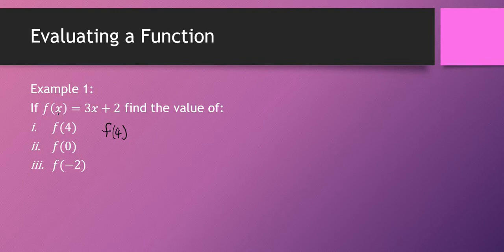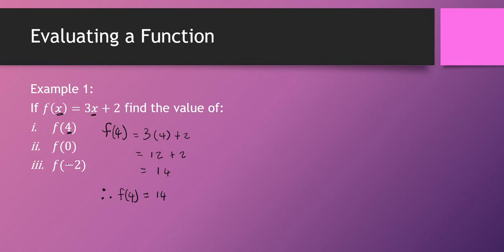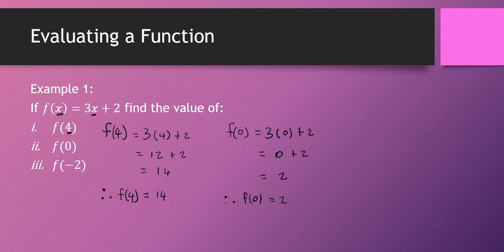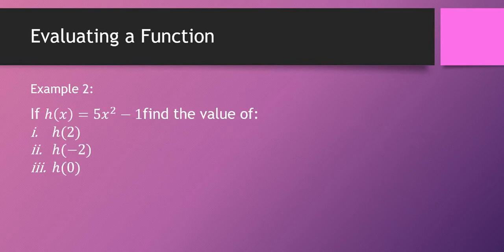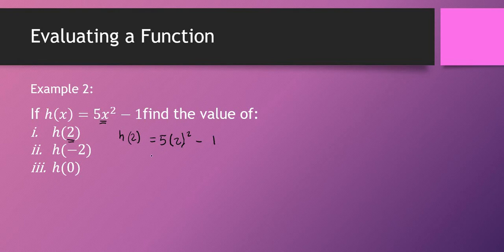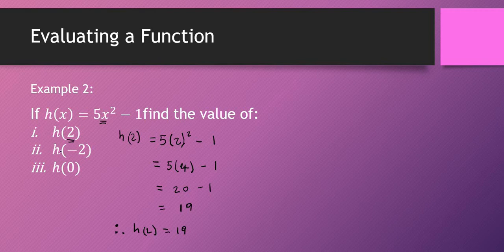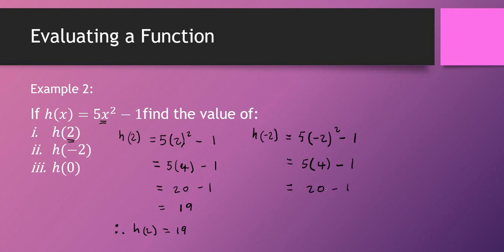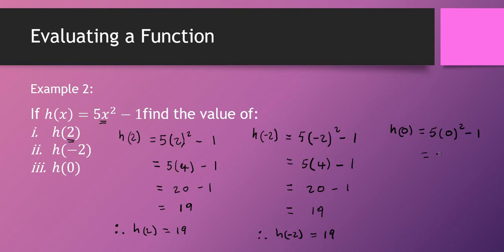Evaluating Functions - Timoy White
This video will help you to develop a good understanding of how to evaluate a given function.